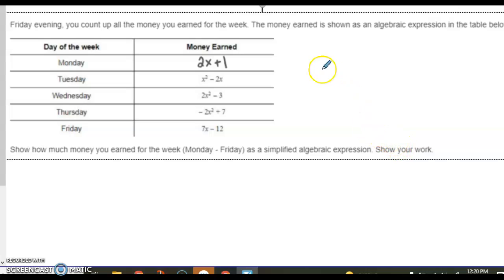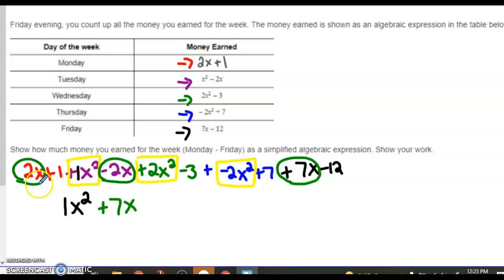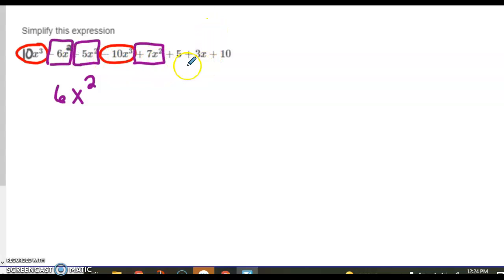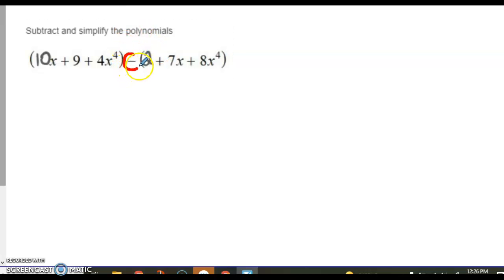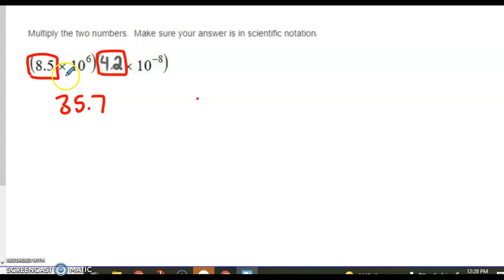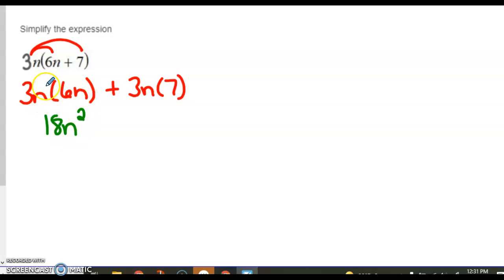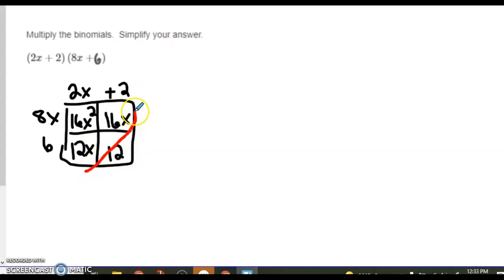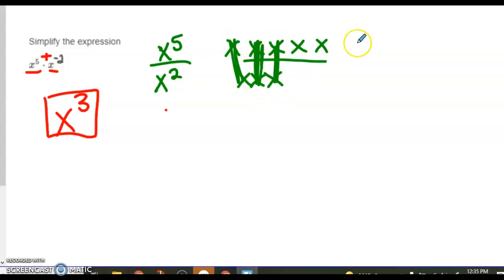Sem B unit 5 test review for retake